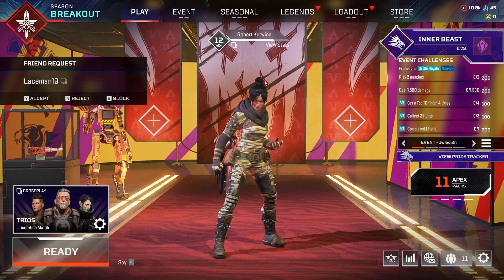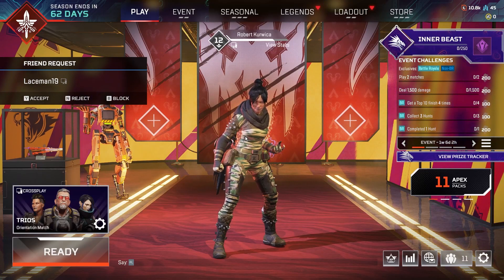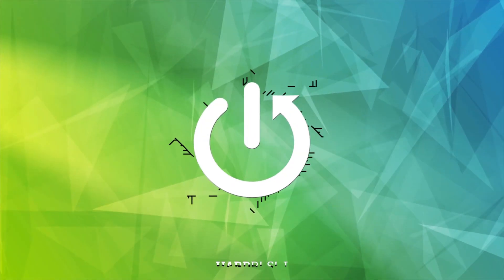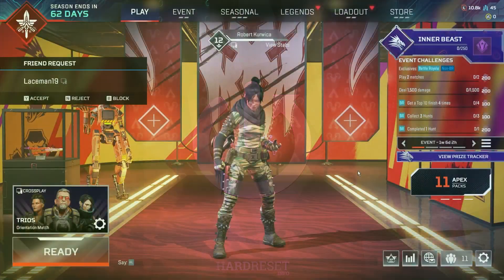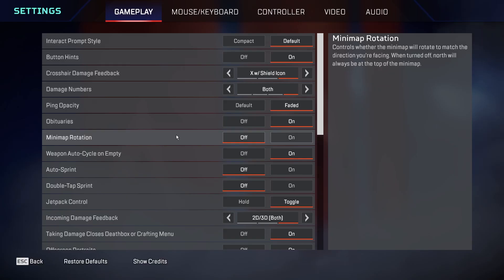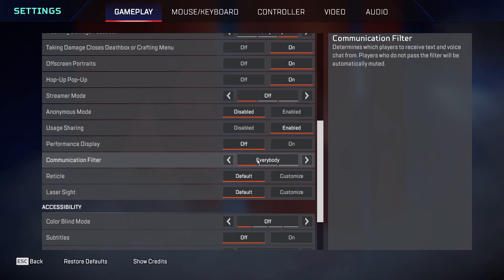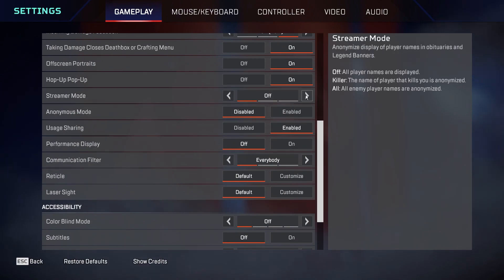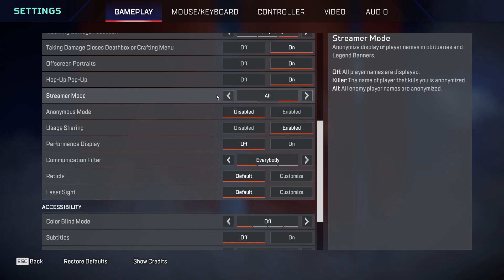How To Manage Streamer Mode In Apex Legneds on PC?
Find out more:
Learn how to protect your privacy and enhance your streaming experience with Streamer Mode in Apex Legends on PC. This comprehensive tutorial will guide you through the setup and customization of Streamer Mode, allowing you to hide sensitive information such as your username, in-game status, and other personal details while streaming. Discover how to safeguard your identity and create a professional streaming environment that keeps your audience engaged without compromising your privacy.

What is Streamer Mode in Apex Legends, and why is it important for streamers on PC?
Can you explain the process of enabling Streamer Mode in the game settings?
What information does Streamer Mode hide from viewers during a stream?
Are there any customizable options within Streamer Mode, and how can I configure them?
How does Streamer Mode impact the overall streaming experience for both the streamer and the viewers?